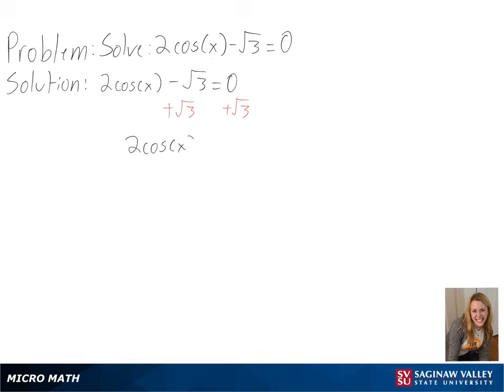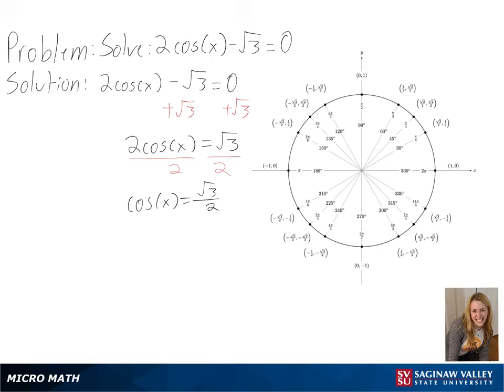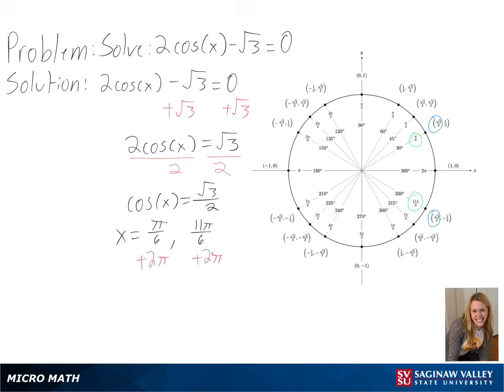Trigonometric Equation: Solve 2 cos (x) - √(3) = 0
Anna from SVSU Micro Math helps you solve a trigonometric equation.

Problem: Solve 2 cos (x) - √(3) = 0

Level: precalculus